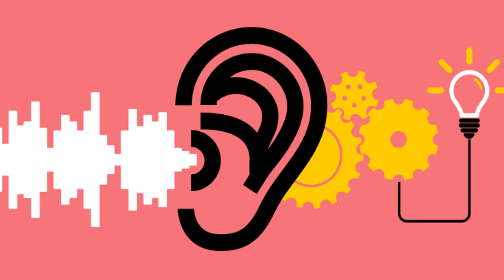اختبار نص استماع 3 للصف الرابع